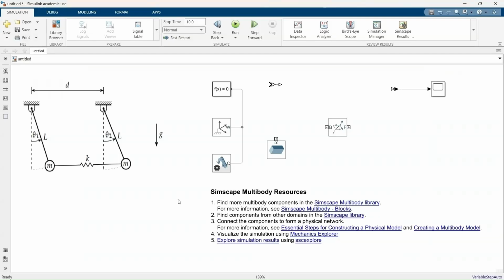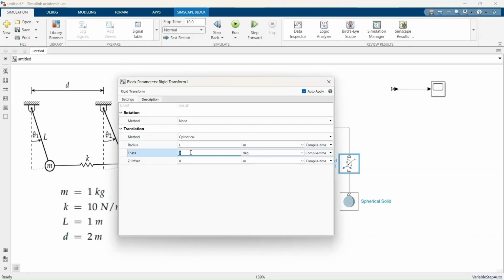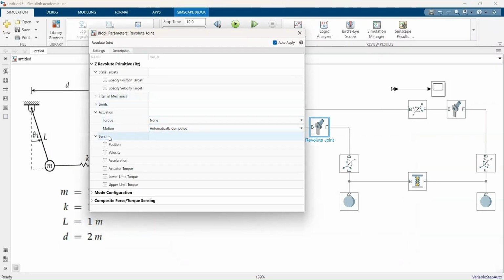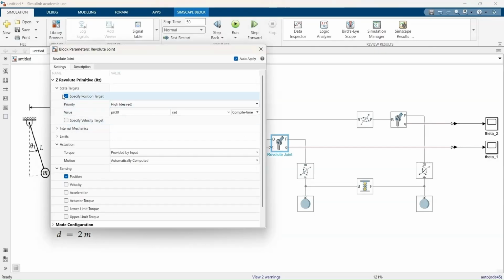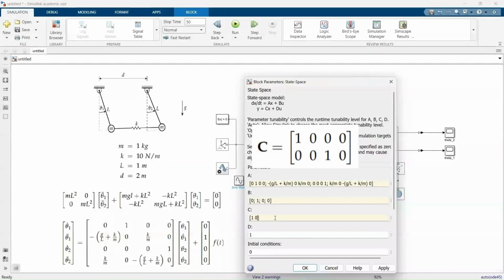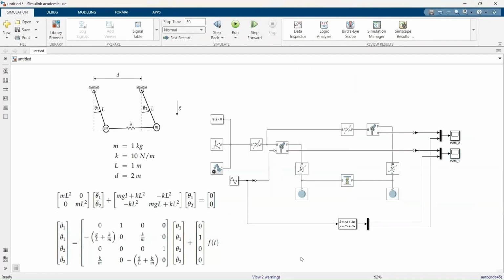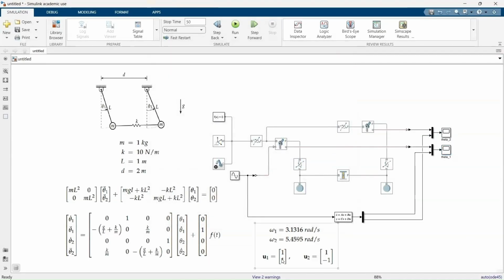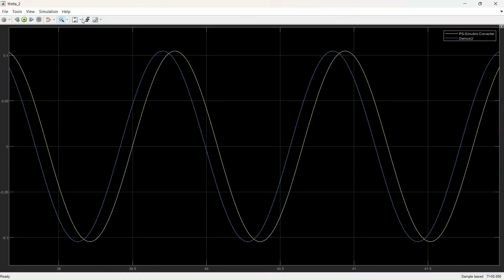Simscape Tutorial 16: Coupled Pendulum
In this video, I'll guide you through the basics of Simscape in Simulink! This video presents a methodology for modeling a coupled pendulum using Simscape.